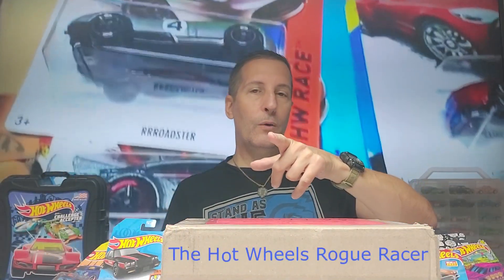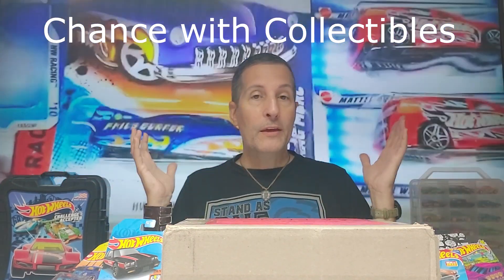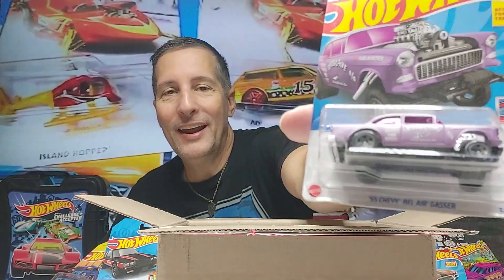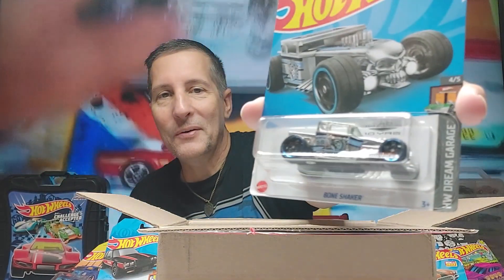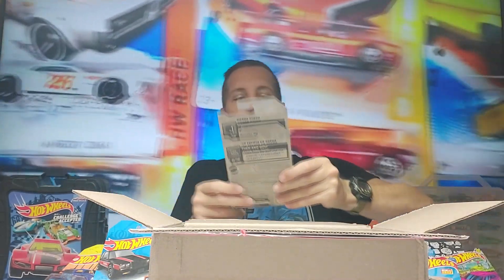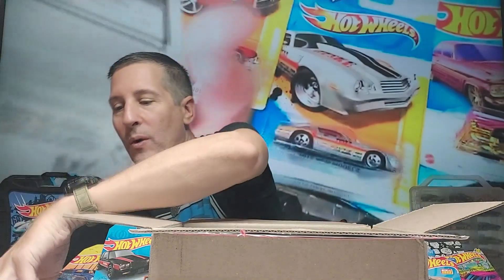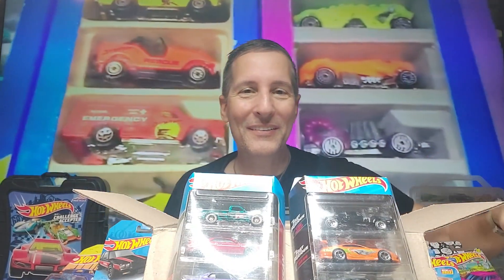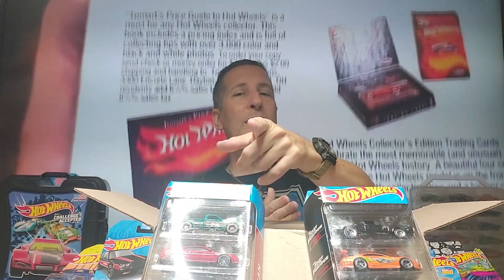🌟 My First Mail Call Unboxing 🌟 from Chance with Collectibles 👀 Soooo many Hot Wheels 🚗 and THs 🔥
BE SURE and CHECK OUT the channels below 👍🏻 Tell them I sent you 🏁
🚗 Thank you ALL for joining me today on The Hot Wheels Rogue Racer channel.  This box is from my winning the give-away from Chance with Collectibles.  How many Hot Wheels are in the box?  Watch and find out 🔥 Feel free to comment, LIKE or SUBSCRIBE 😁 Tell your friends and family members about The Hot Wheels Rogue Racer 🏁 Until the next video ... Take Care, Have Fun and Race On !!

Watch:  Big A's Diecast, Bret & Simon's Diecast, Amazing Cars!!13,  Zelda Diecast Racing, Nitro Speed, Everyday Hotwheel Guys, The Toy Table, Mike Espo Diecast Customs & More, Chance with Collectibles and Ratblacks _Diecast  🏁

Check out 3Diecast Customs products on Ebay 👍🏻

This video is intended for individuals over the age of 13,